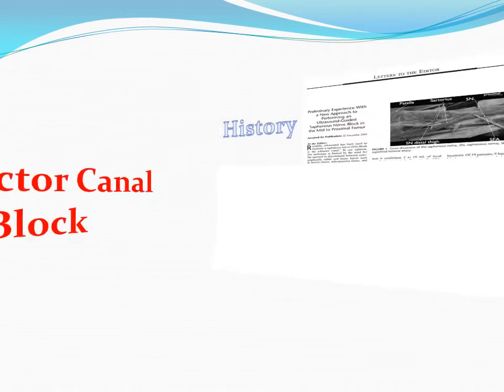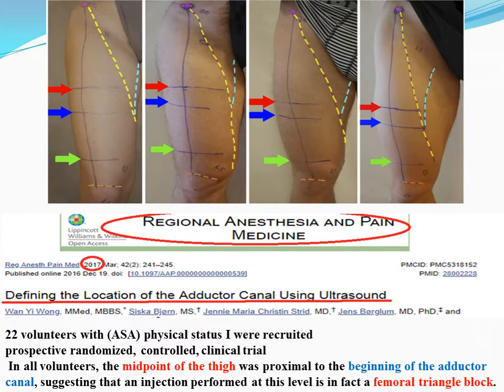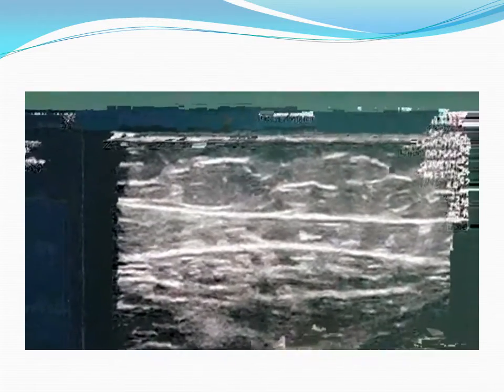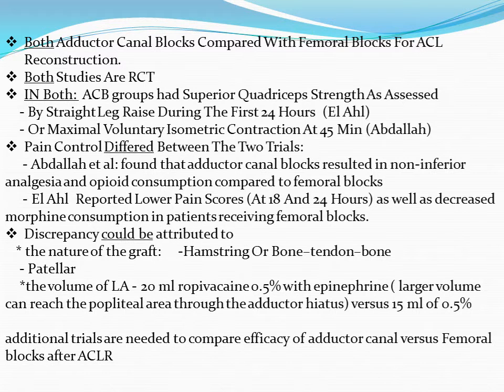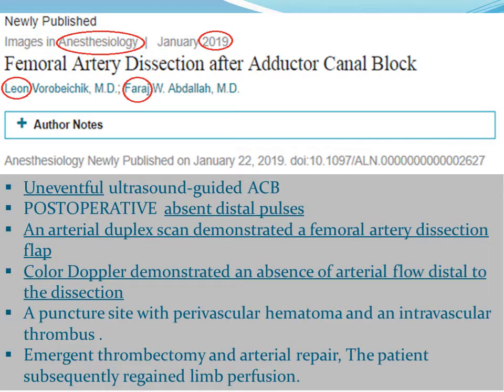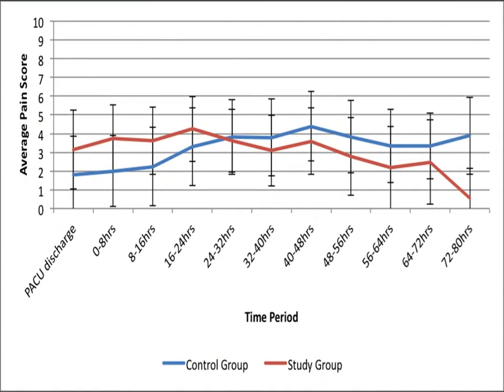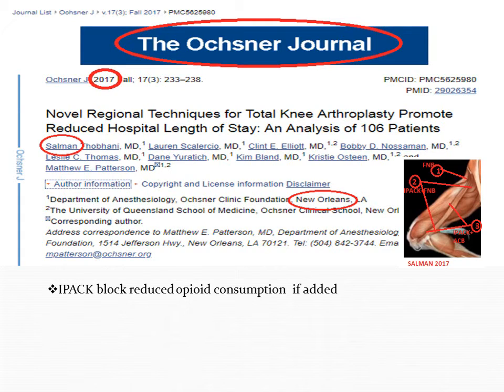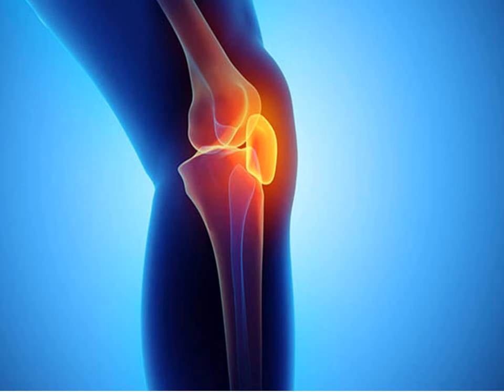blocks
The ideal analgesic block should offer adequate analgesia with little or no effect on motor power to allow for safe early ambulation.

1- Non Motor Sparing Nerve Blocks:
              *FNB               *SNB          * ONB